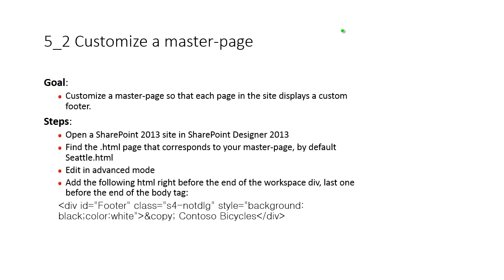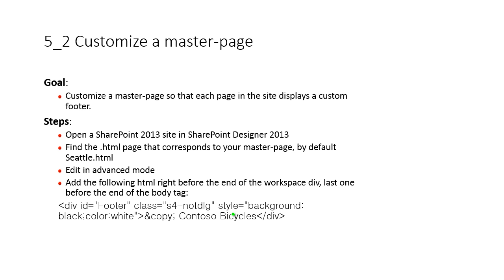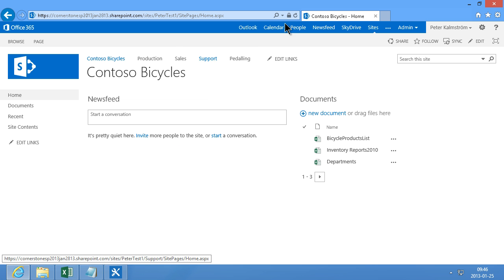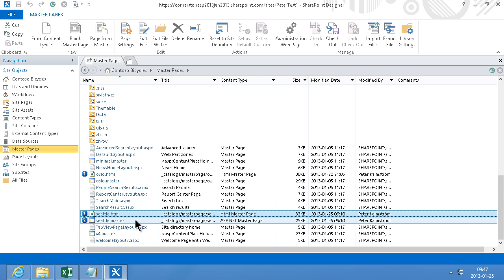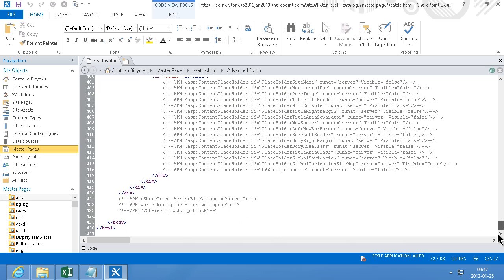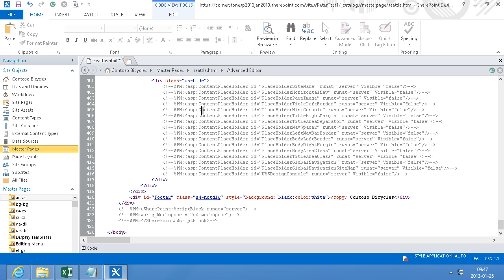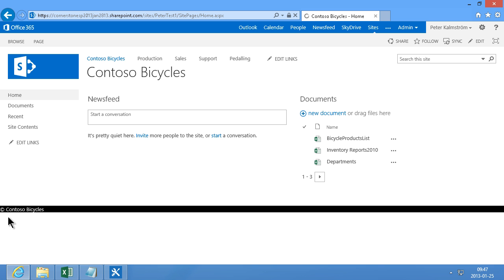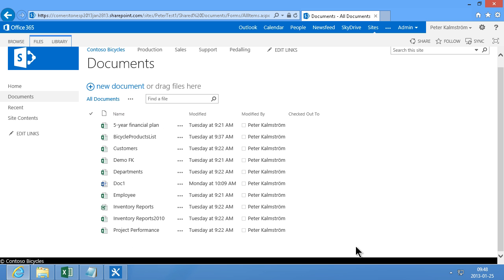Customize A SharePoint 2013 Master Page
kalmstrom.com tutorial on how to add a footer to a SharePoint 2013 Master page.